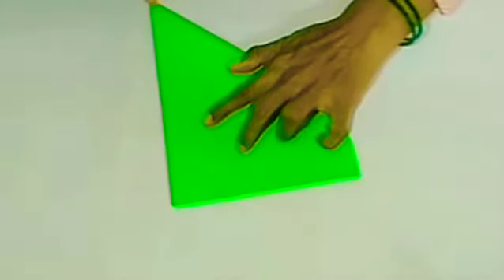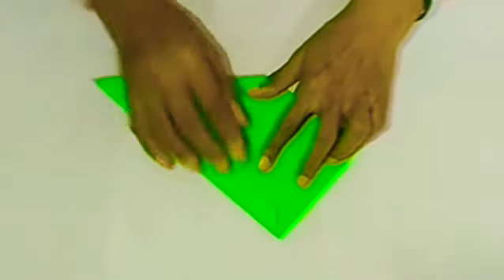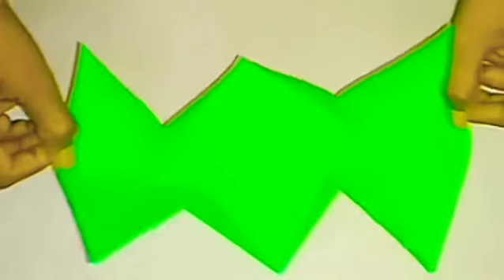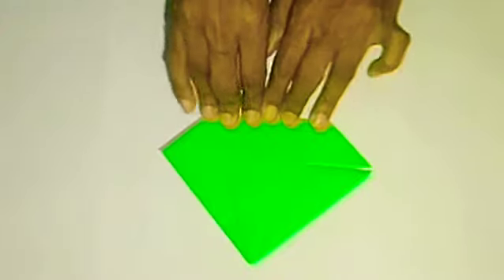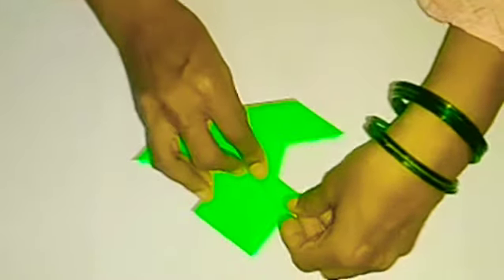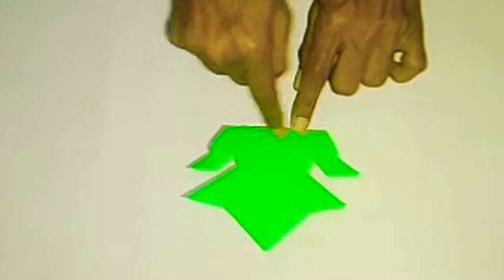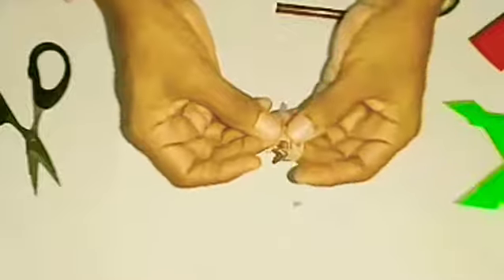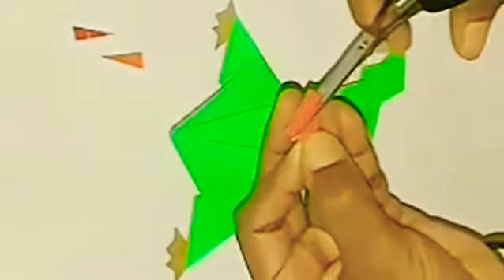Origami jumping frog 🐸